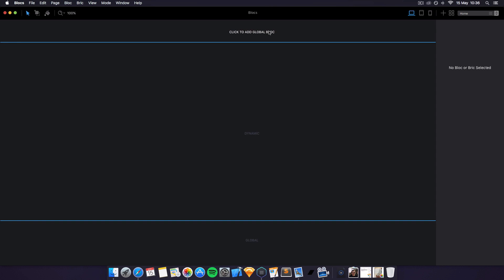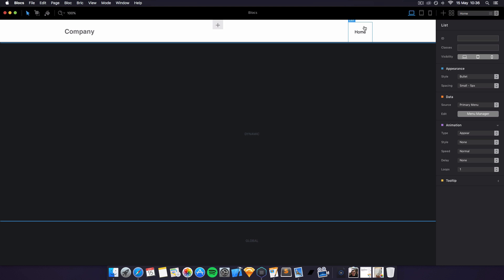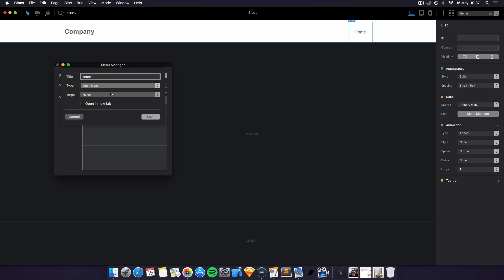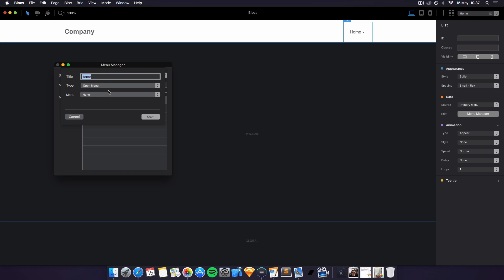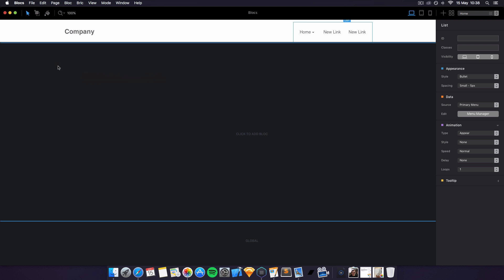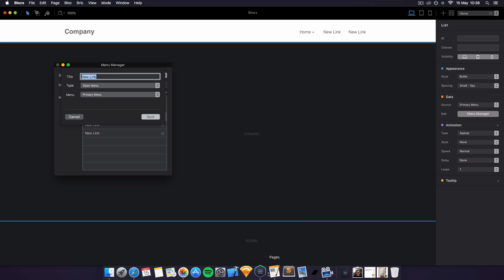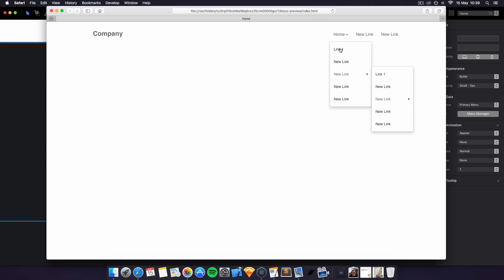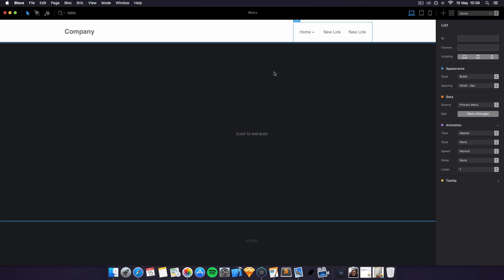Blocs 2.0 How To Make A Dropdown Menu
A quick video teaching you guys how to use dropdown in blocs 2.0.